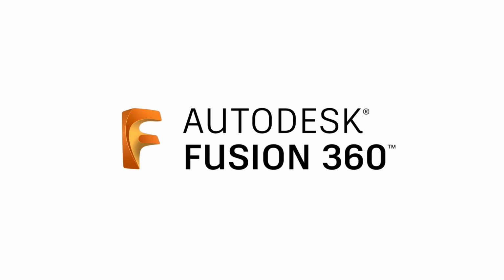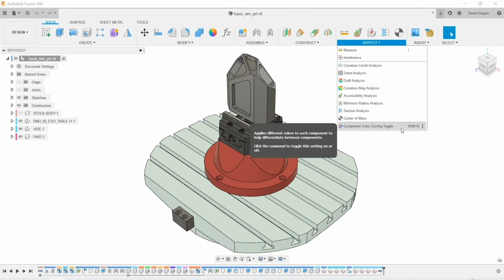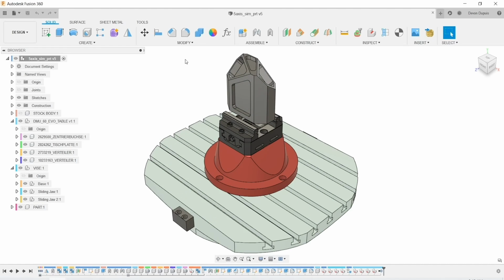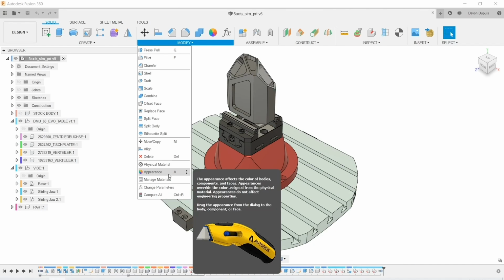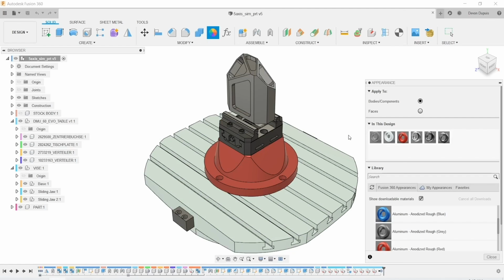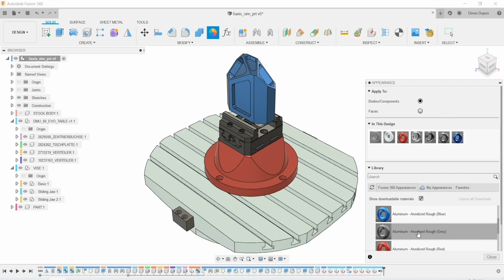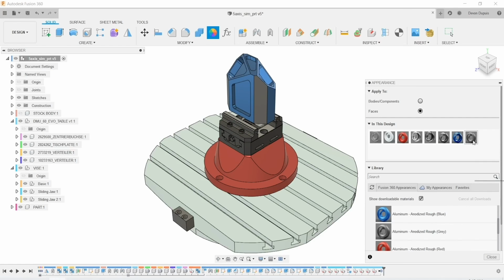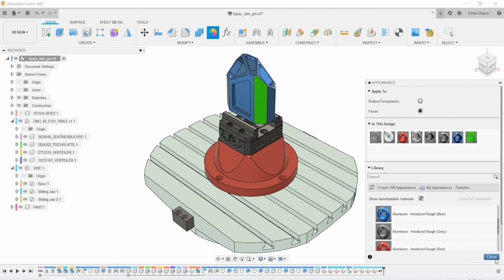QUICK TIP: Add Color with Component Color Cycling and Appearances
In this QUICK TIP, Devon Dupuis, will introduce you to some basics regarding color component cycling, and additional appearance options! Expect to see more from Devon especially when it comes to CAM, his forté.